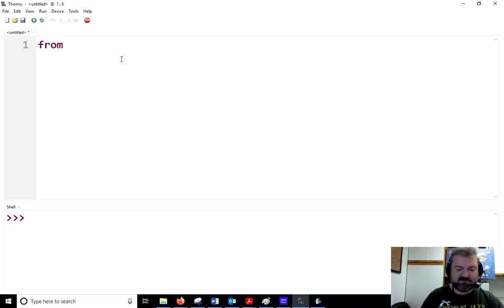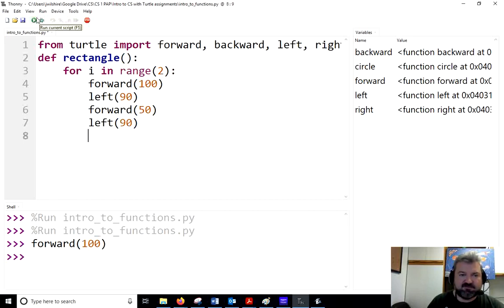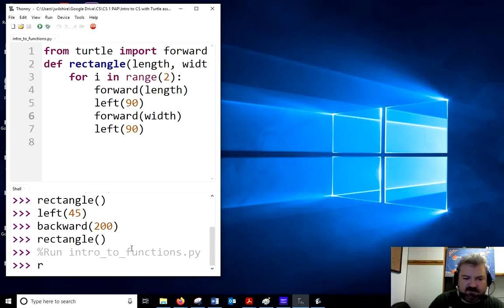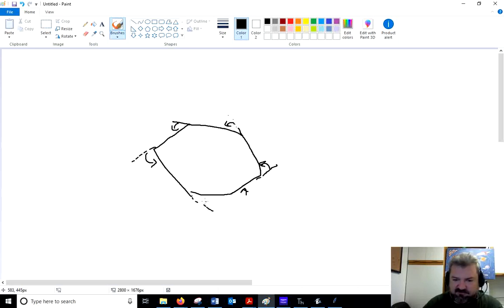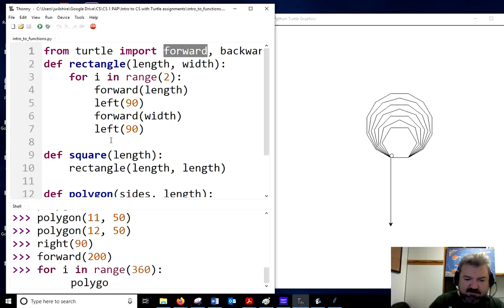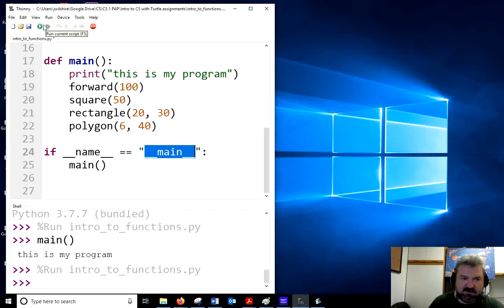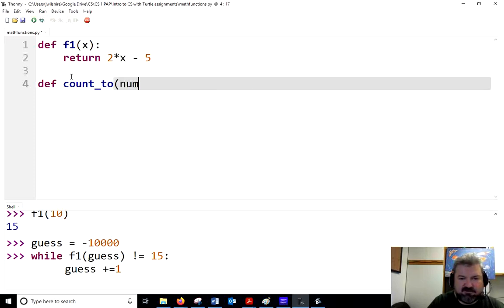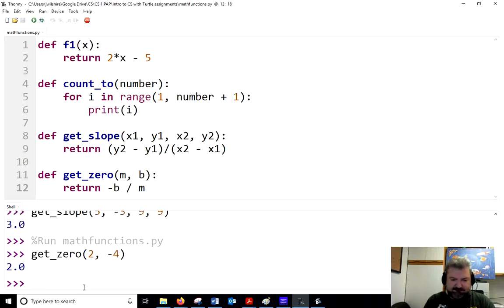Lesson 8 Function Based Programming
In this video, we introduce programming with functions.  By making functions we can easily call code over and over again as we need it!